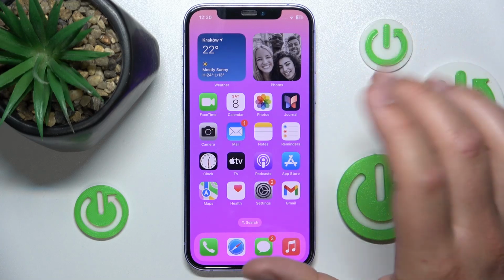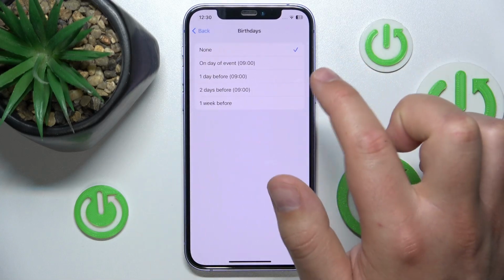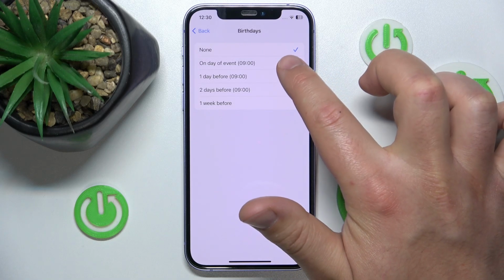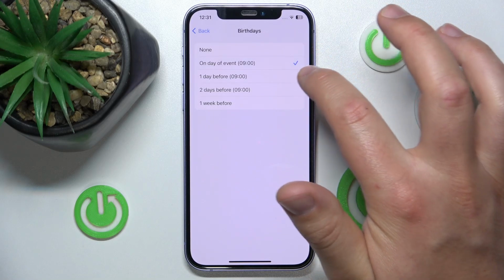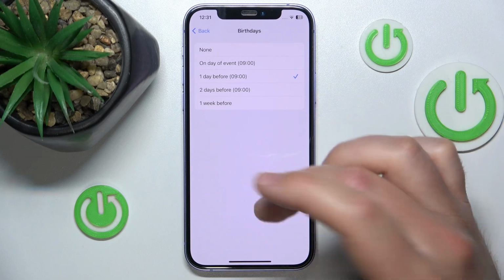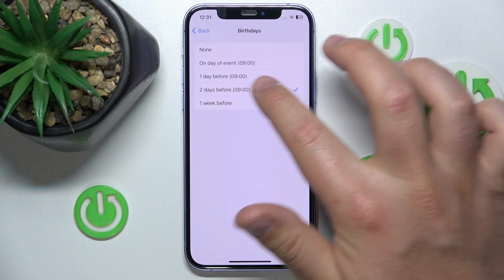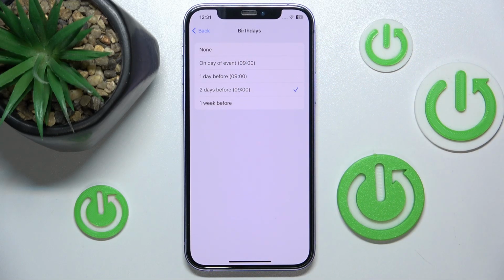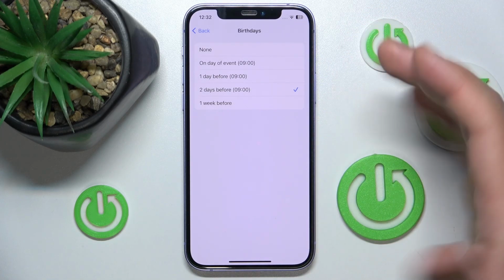How to Set Default Alert Notification For Birthdays on iPhone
Discover how to ensure you never miss a birthday with customized alert notifications on your iPhone's Calendar app. Follow our straightforward guide to personalize your reminders and manage birthdays effortlessly.

Why is it important to set default alert notifications for birthdays on your iPhone?
How do you access and adjust default alert settings specifically for birthdays in the Calendar app?
What are some recommended alert times to ensure you remember birthdays?
How can setting default alerts enhance your relationships and social connections?
Are there any tips for organizing and managing birthday reminders effectively using the Calendar app?